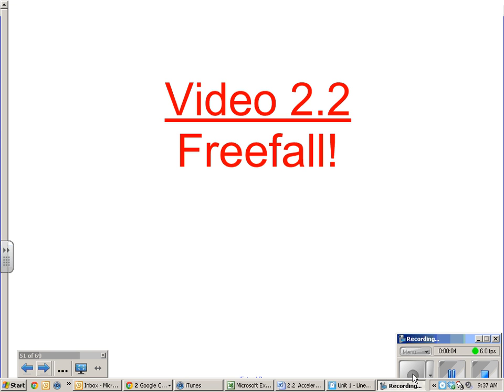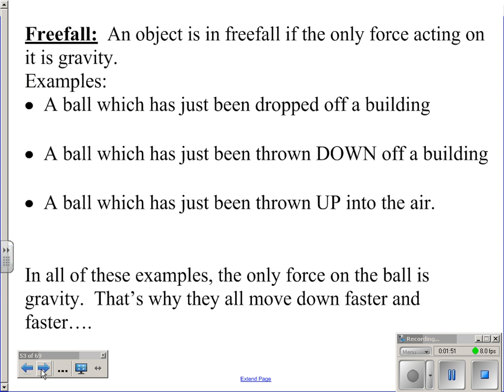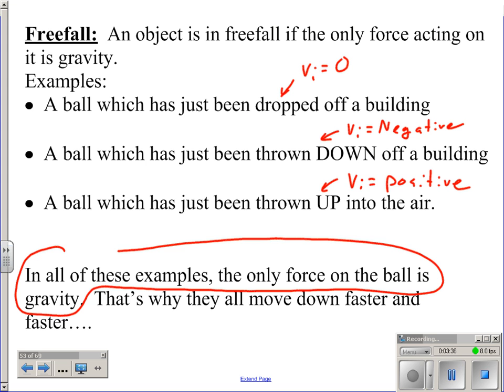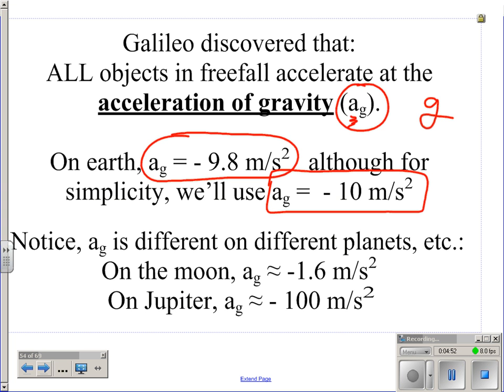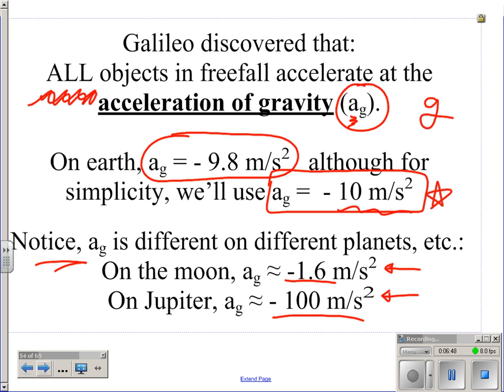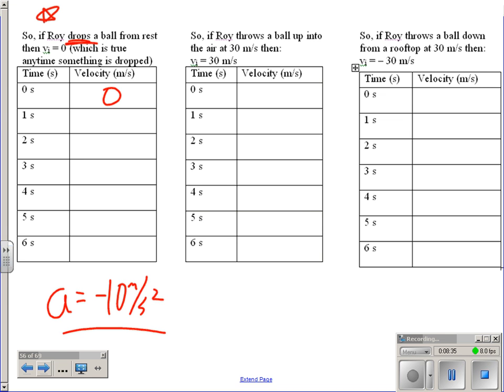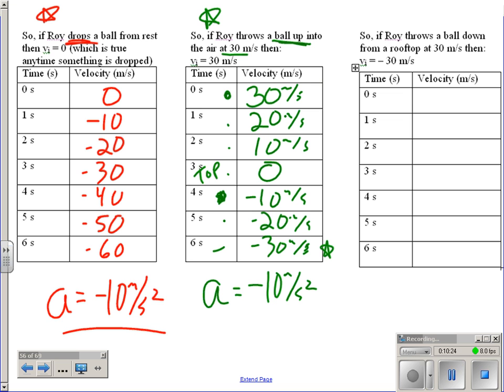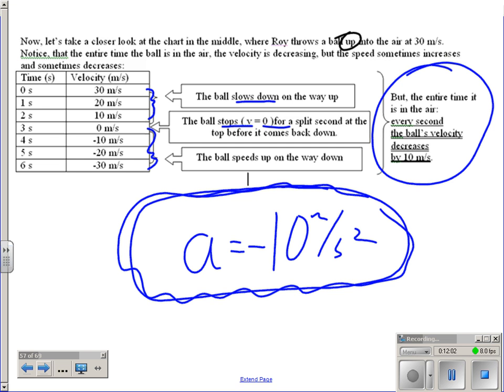Physics Video 2 2a